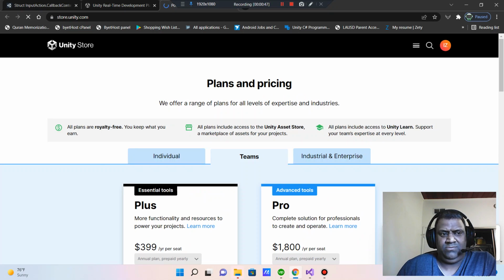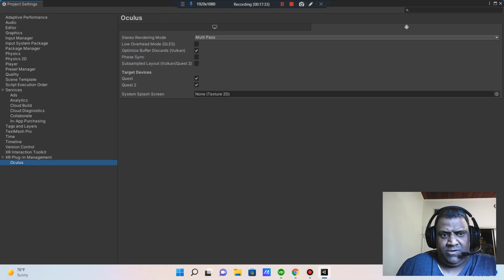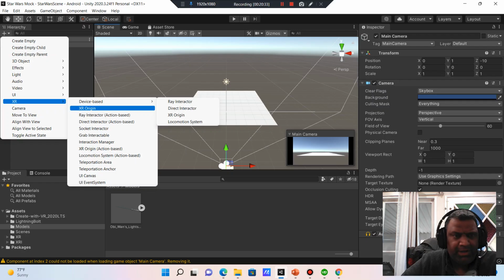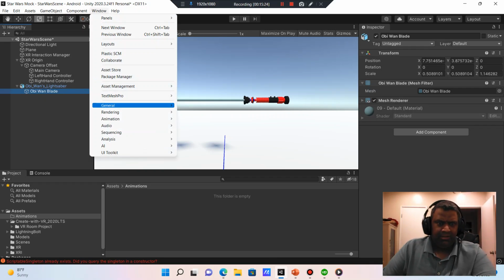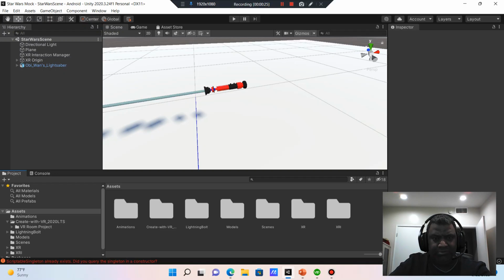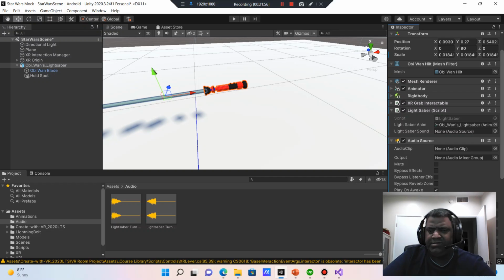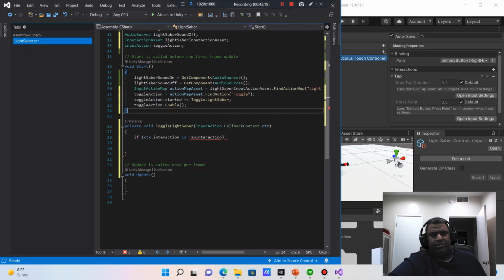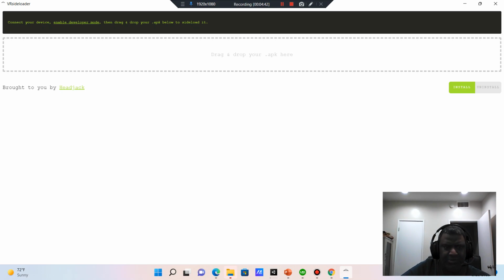VR Tutorial Part 2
This is part 2 of the tutorial for Star Wars mock VR.